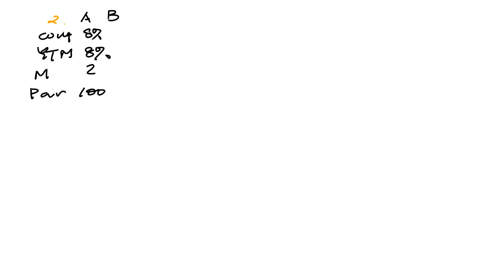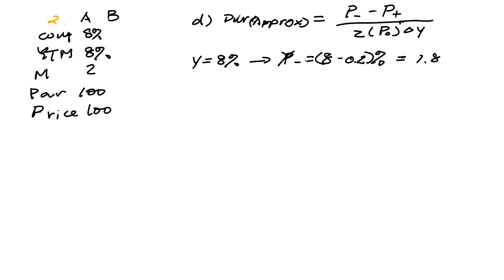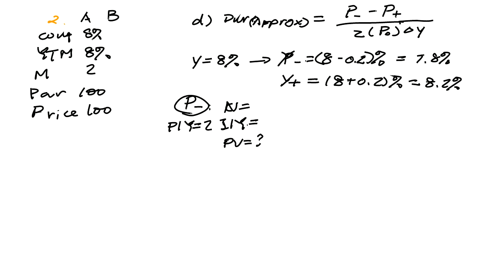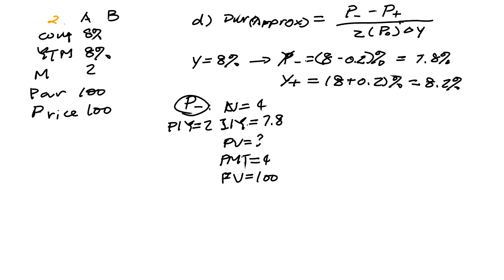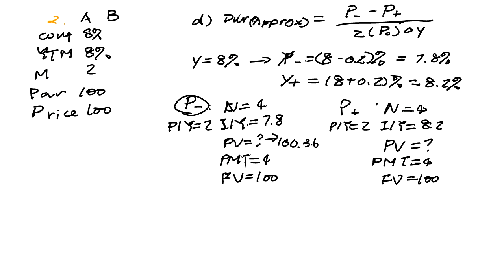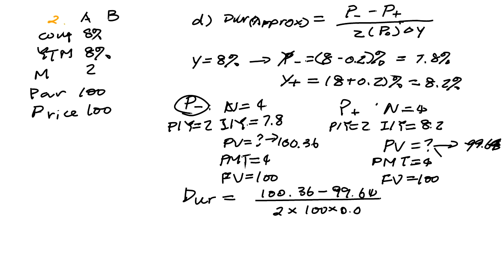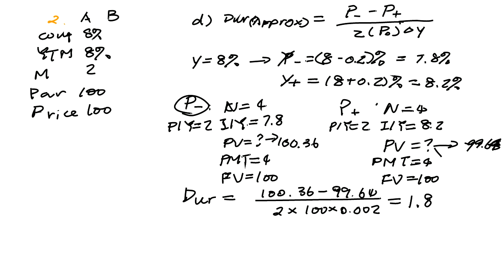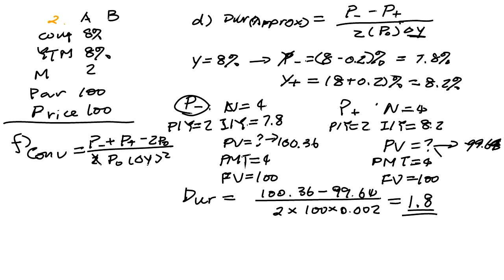Fixed Income- approximate duration and convexity 1